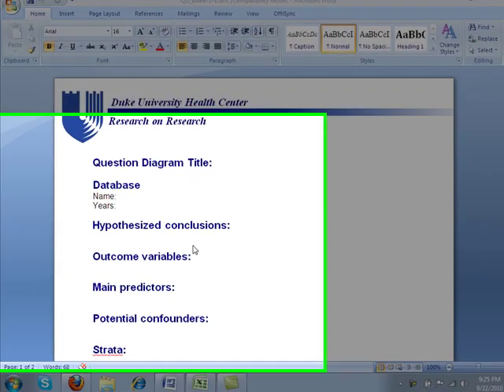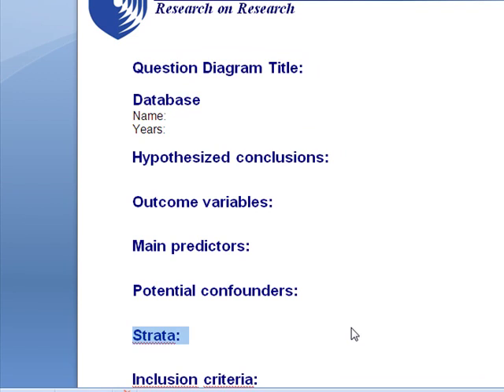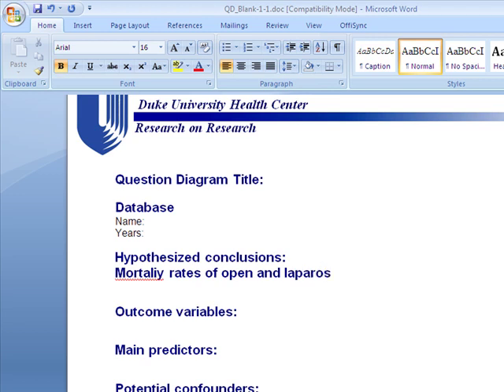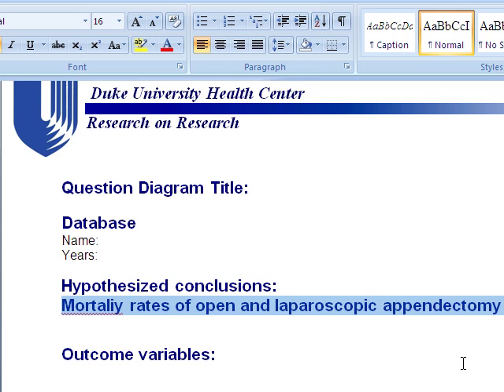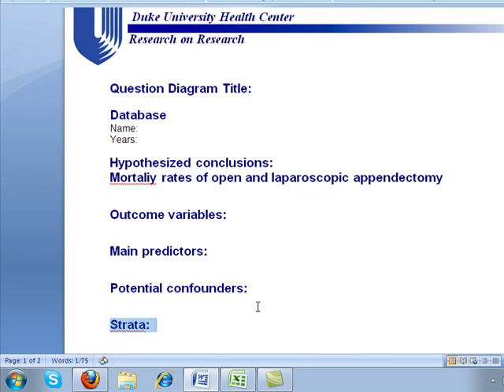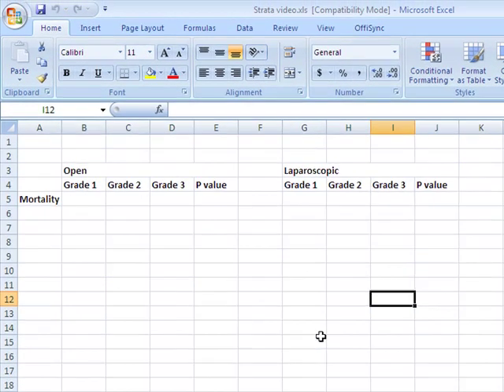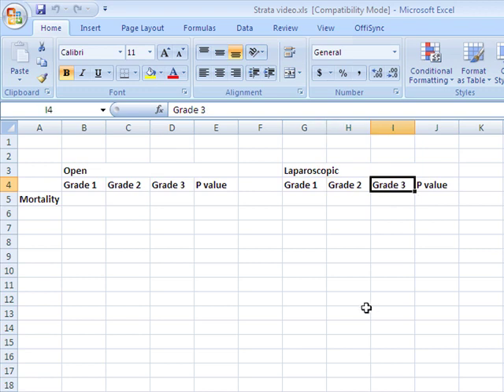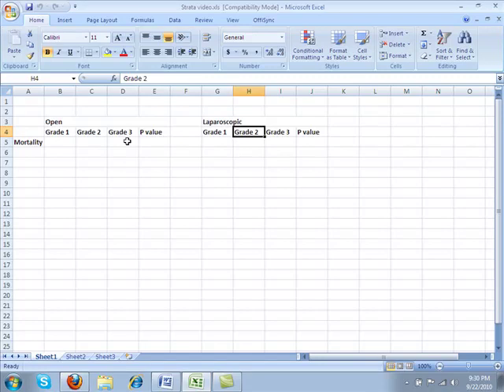Stratification- what is the strata in Question diagram?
This short video provides a little description about the stratification-strata component of the question diagram (QD) template developed by RoR group.